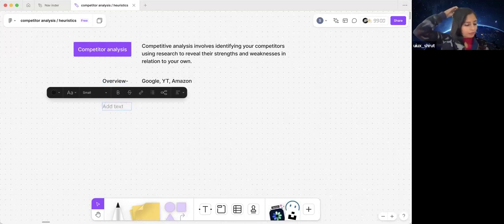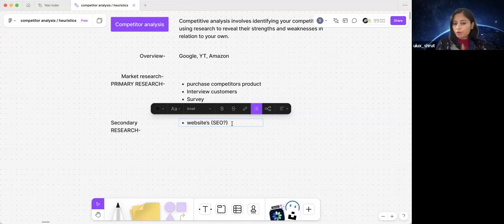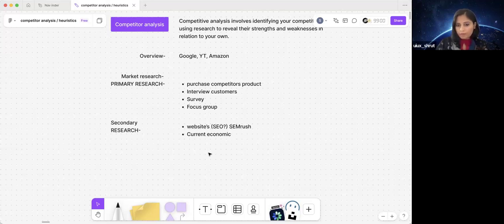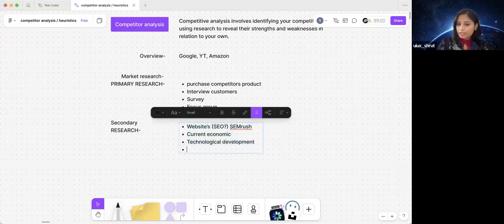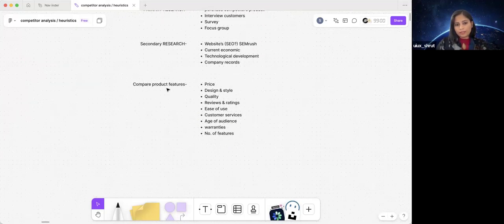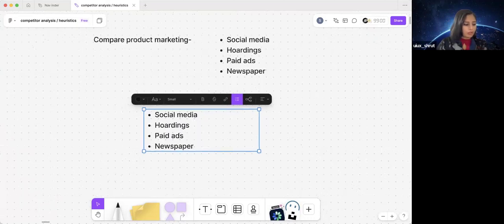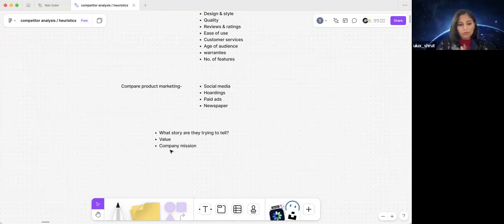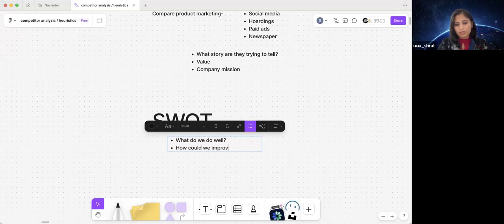Competitor Analysis in UX UI Design by using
Welcome to our UI/UX bootcamp. In this video we are going to learn about -
      -  The importance of competitor analysis in UX/UI design.
      - How to research and identify competitors effectively.
      - Best practices for analyzing competitor designs.
      - Tips for organizing and presenting findings in Figma.

About WEARE1 ACADEMY

Esports & gaming is one of the fastest-growing industries in the world. The craze has been monumental, especially in the younger generation. At WEARE1, we strive to develop young minds and equip them with the tools and knowledge to unlock their maximum potential and flourish in the esports & gaming industry.